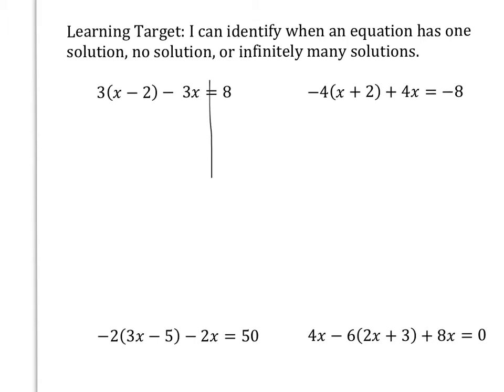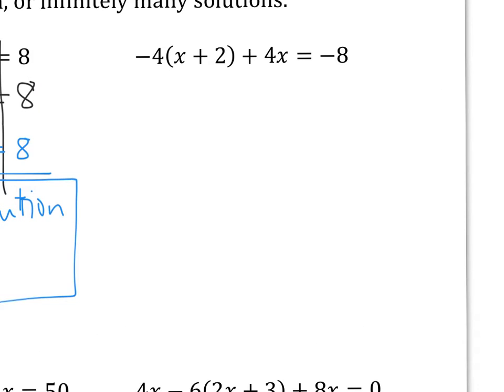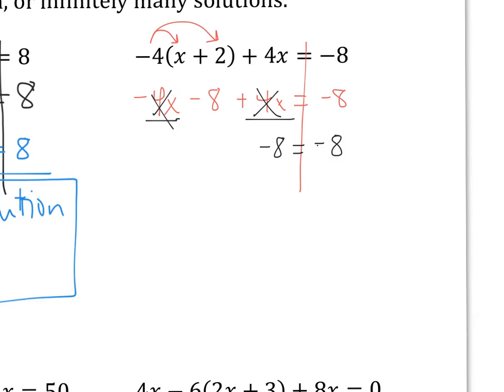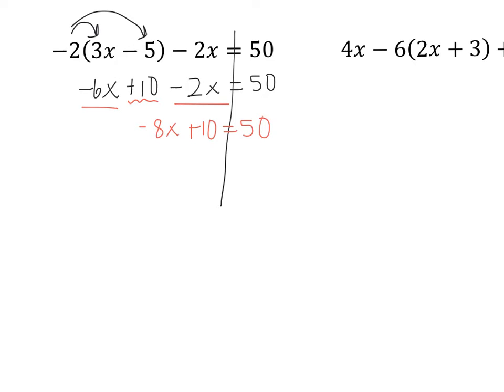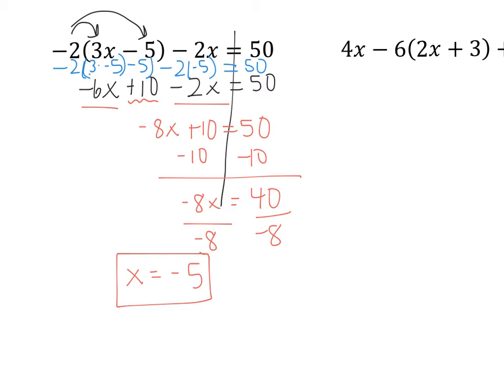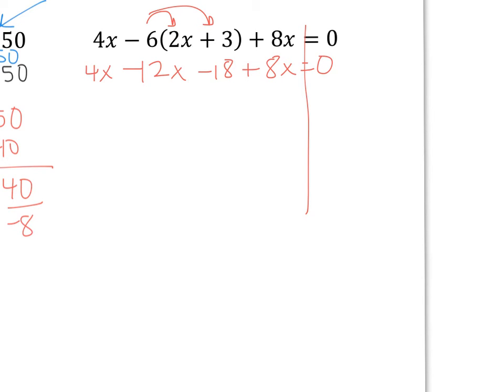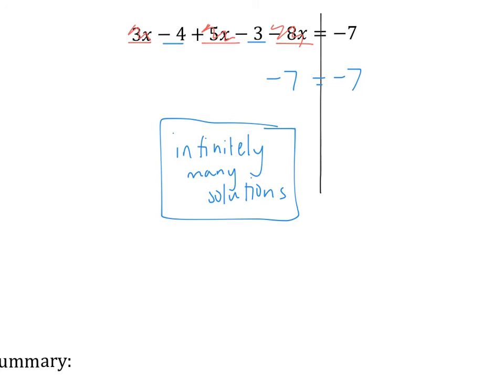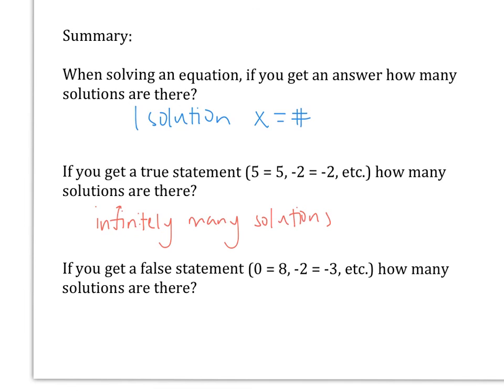Special Cases when Solving Equations